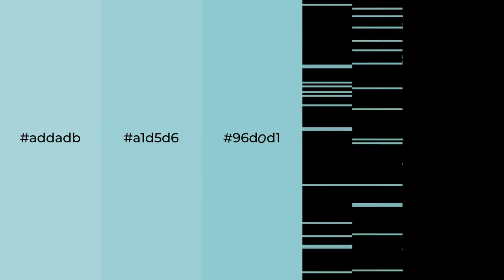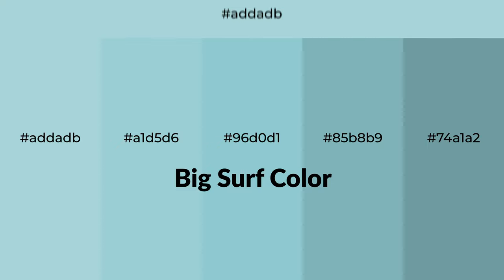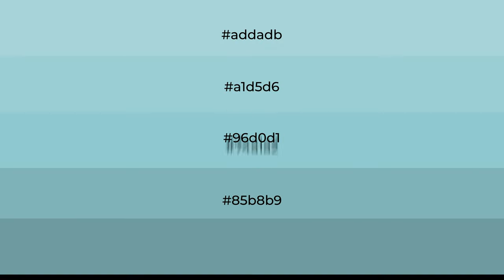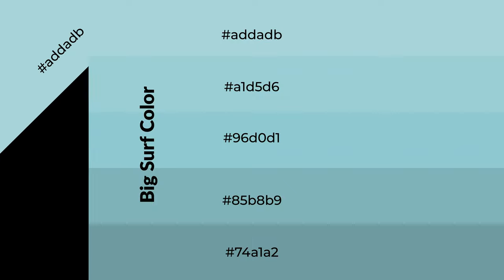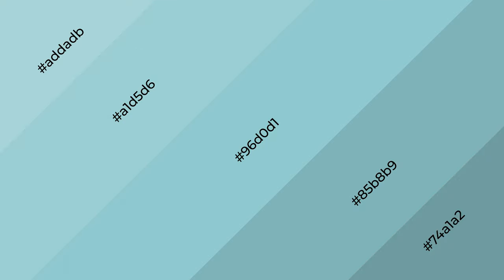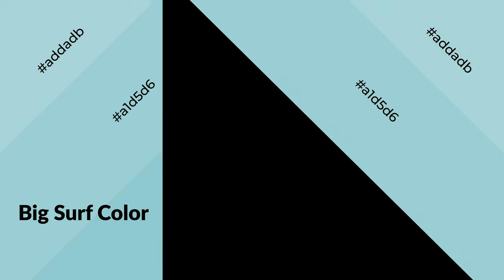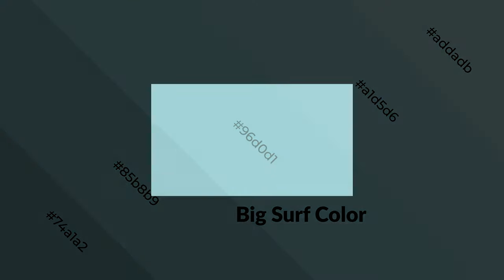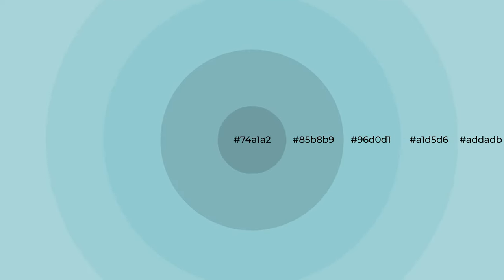Shades & Tints of Big Surf color 96d0d1 A Cool Blue color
Shades of Big Surf color 96d0d1 Cool Shades of Big Surf color with Blue hue for your project!

Shades
Hex 85b8b9

Tints
Hex a1d5d6

Big Surf is a cool color, and it emits calming, serene, soothing, refreshing, spacious, unwinding, peace and relaxed emotions. Cool colors are like water, ice, sky, grass, soft and snow. You can see them used in baby products.